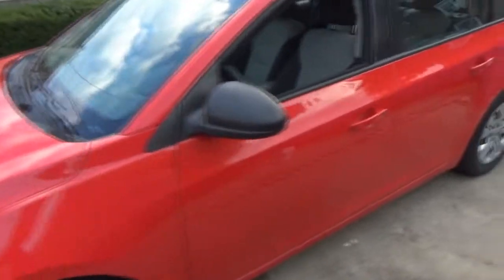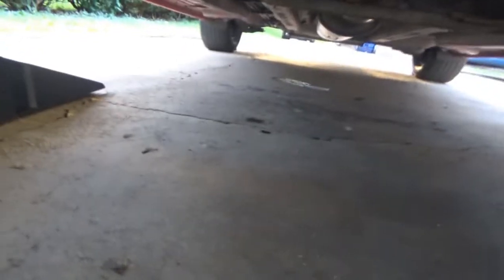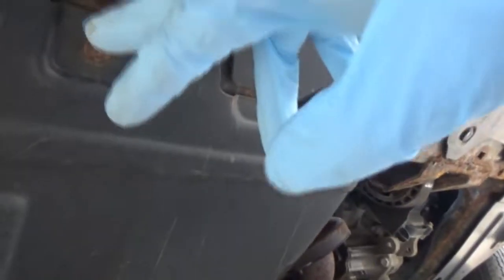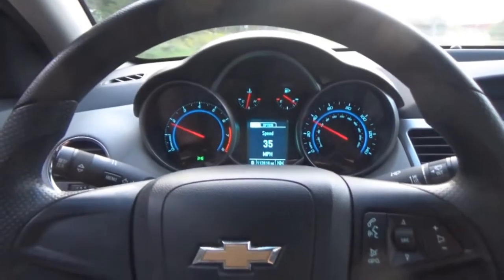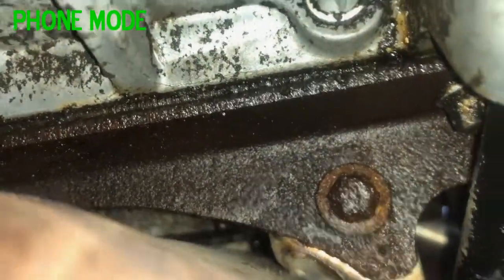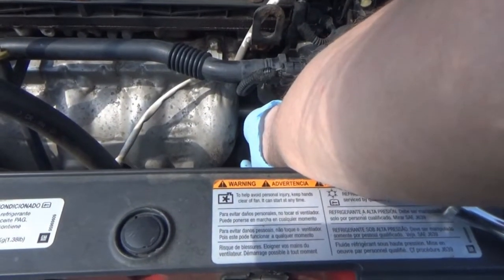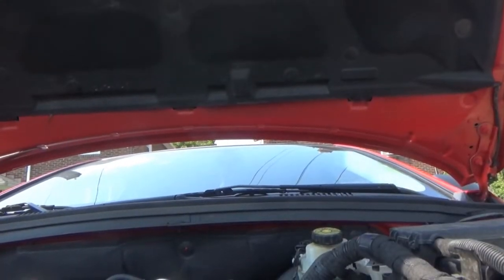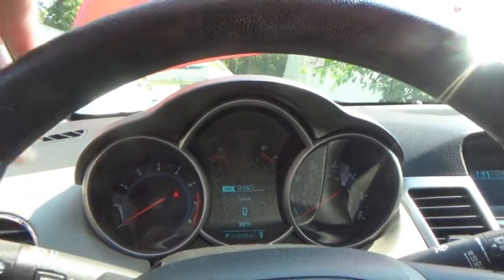MV 387 - "A Very Sticky And Greasy Situation"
In today's vlog, we take a look at my dad's latest vehicle purchase : A 2014 Chevrolet Cruze LS! However, things sudden aren't looking so well and now we need to do a little bit of detective work to find the source of an issue.